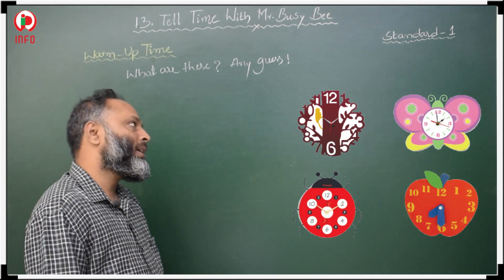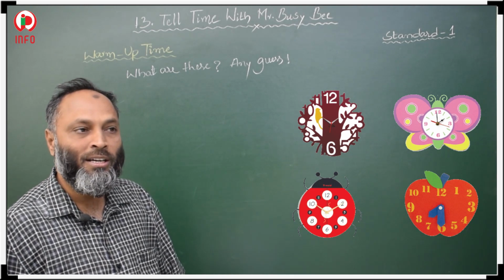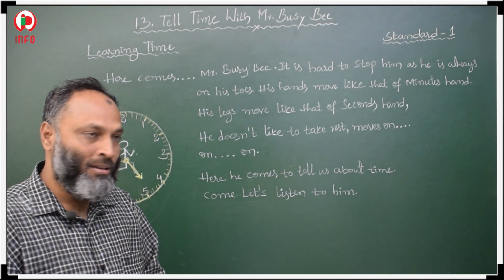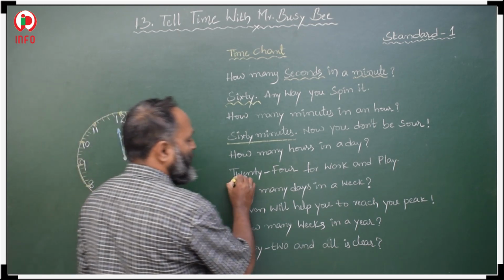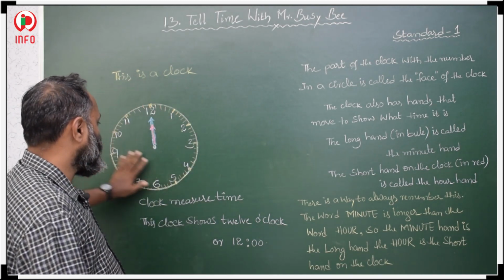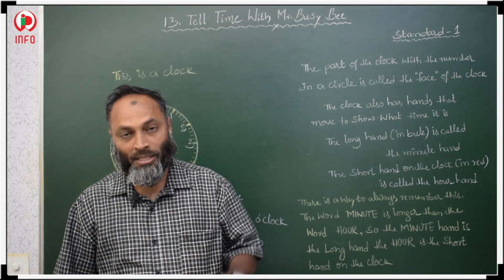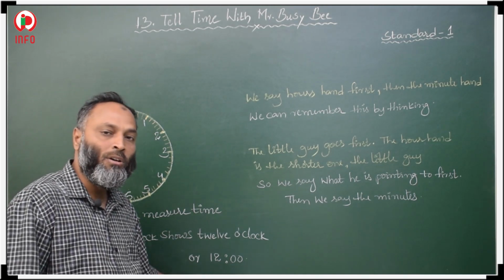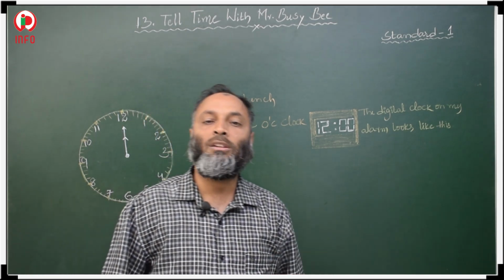13 Tell Time with Mrs Busy Bee SL Cls 1 part 1